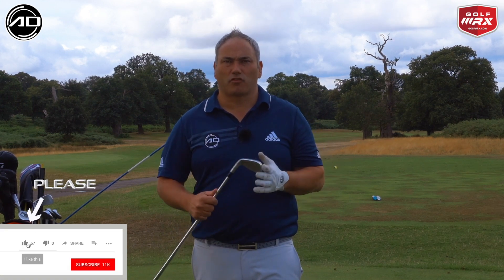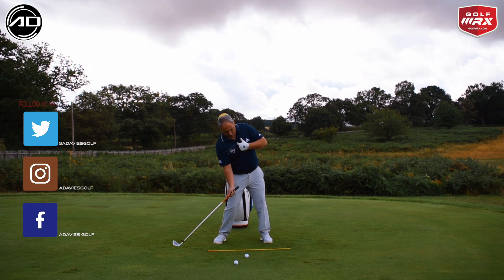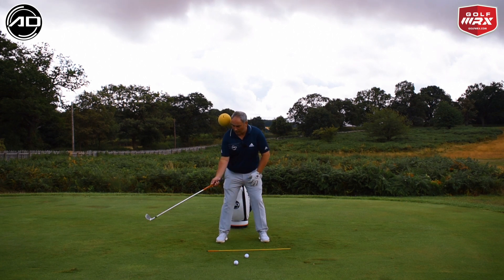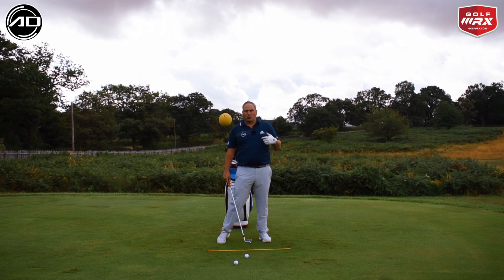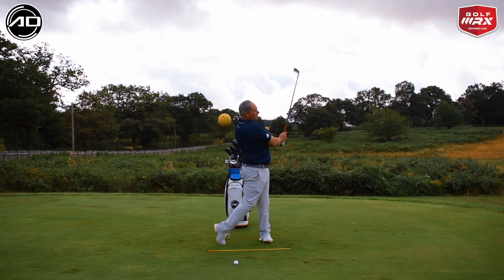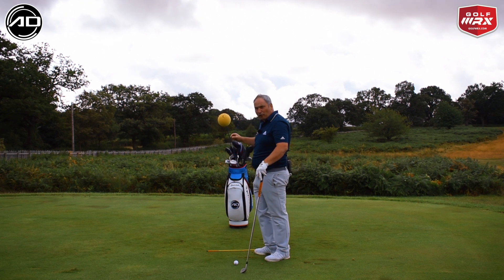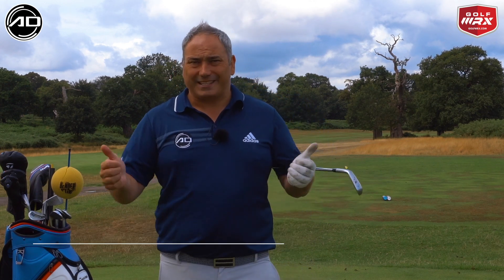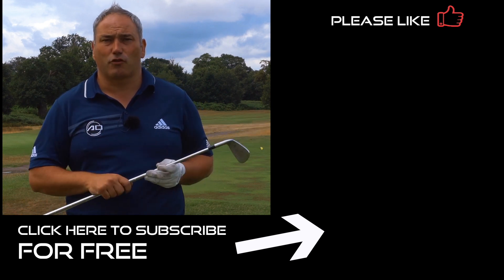Stop Hanging Back In The Golf Swing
Golf Tip - Stop hanging back in the golf swing. Alistair Davies golf shares with you how to turn on to the ball correctly and stop hanging back. Hanging back can cause so many issues with contact and flipping through impact. Alistair shares a great drill to fix those issues for good.